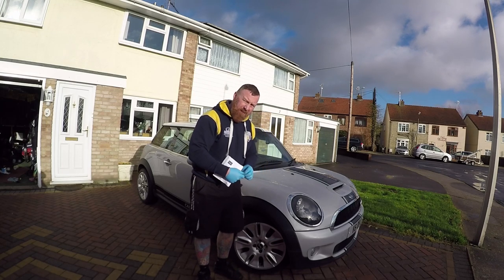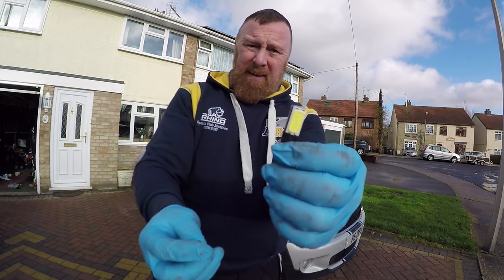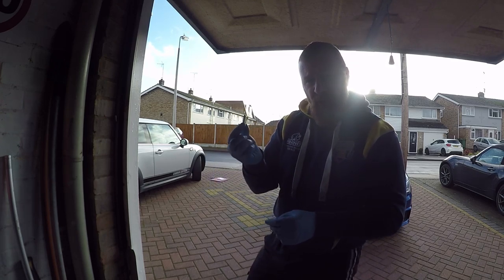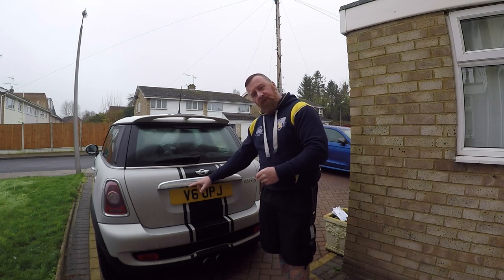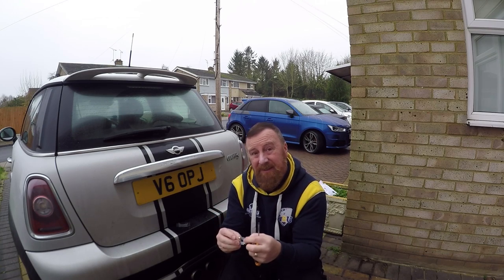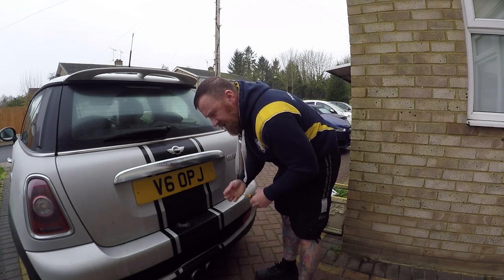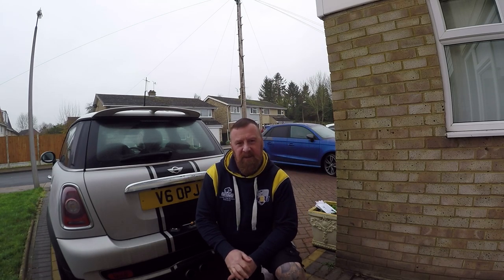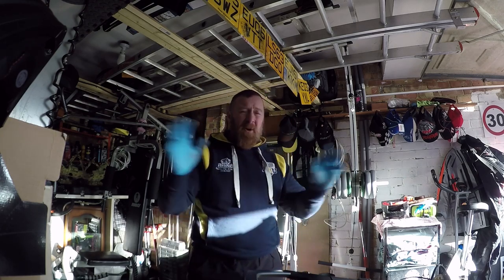LED BULB CAR LIGHT UPGRADES WELL WORTH IT MARK SAVAGE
UPGRADING YOUR SIDE LIGHTS IS SO EASY AND MAKES A BIG DIFFERENCES
THEY ARE CHEAP AND DO MAKE A YOUR CAR LOOK NEWER
EASY AND SIMPLE TO DO